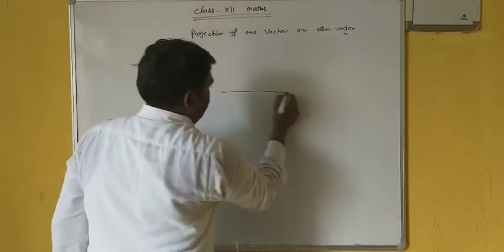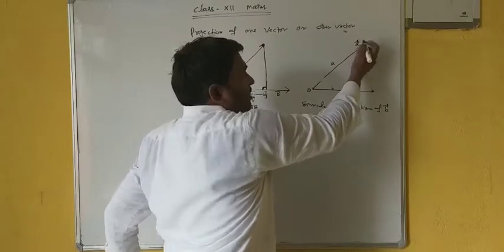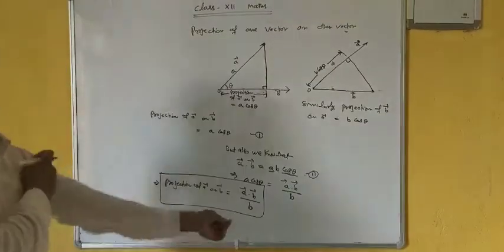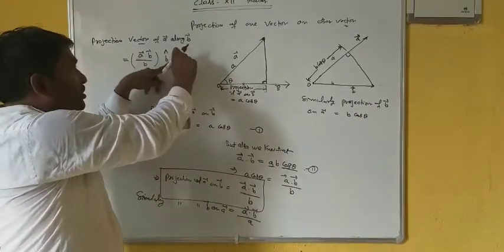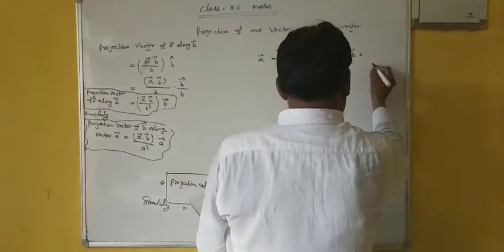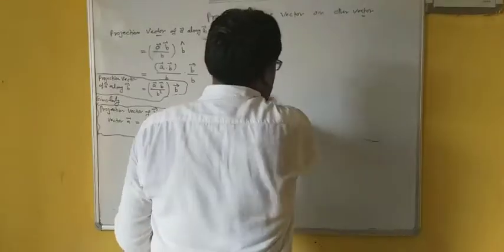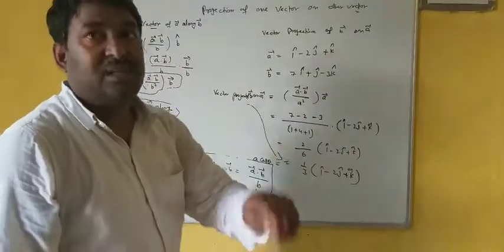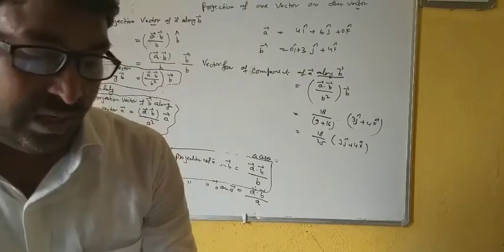XII Maths part 13